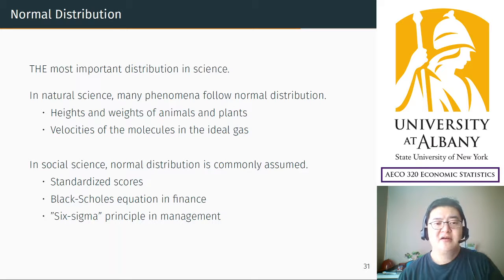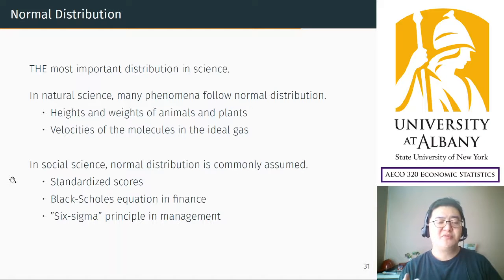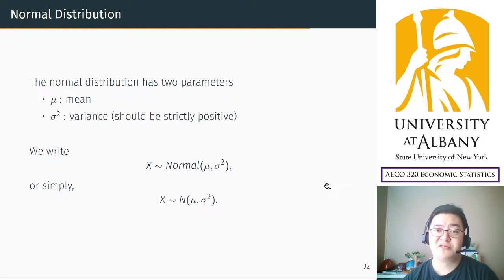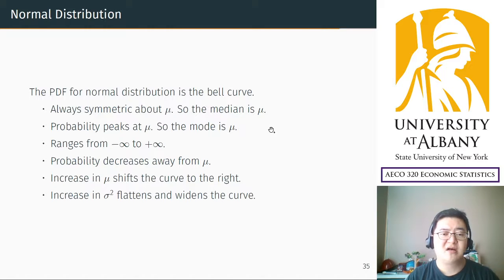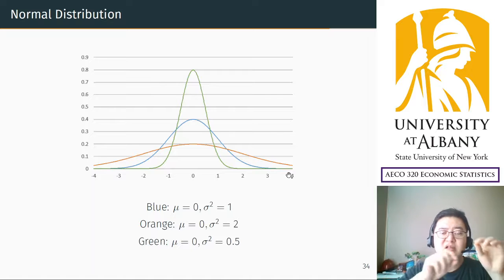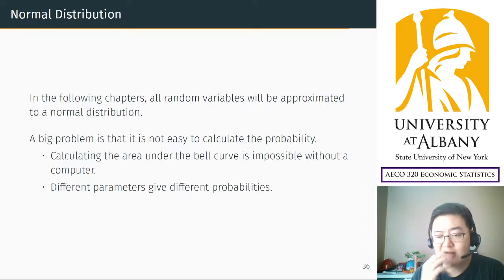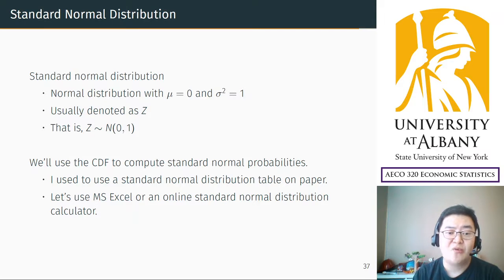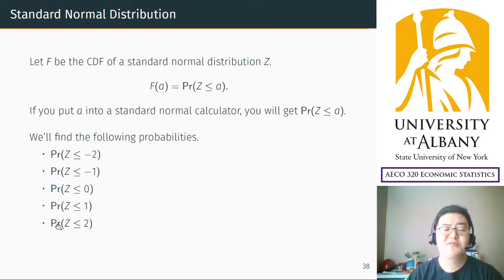Ch.6 Normal Distribution (1- 5 )